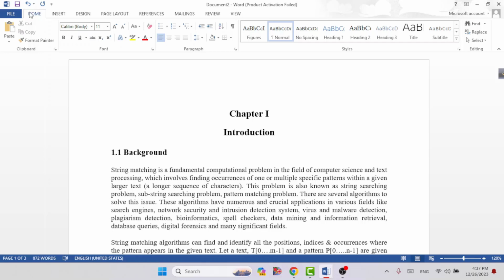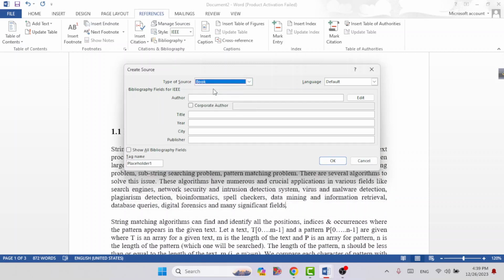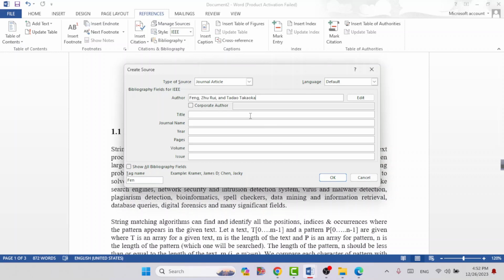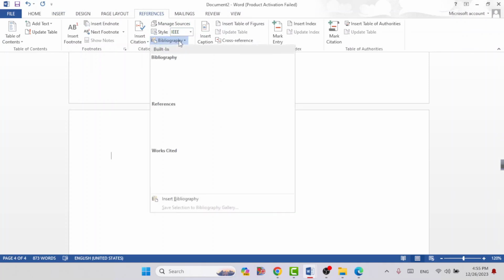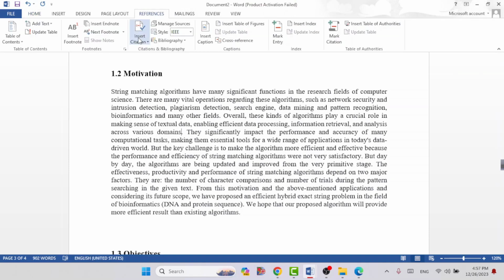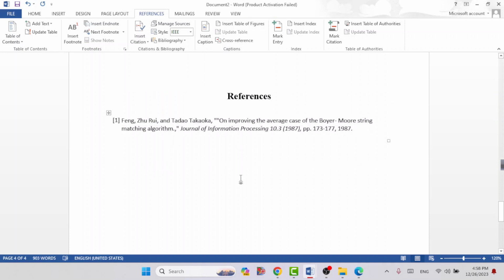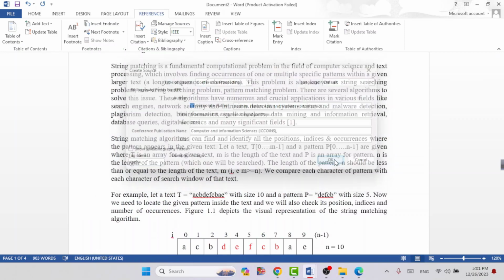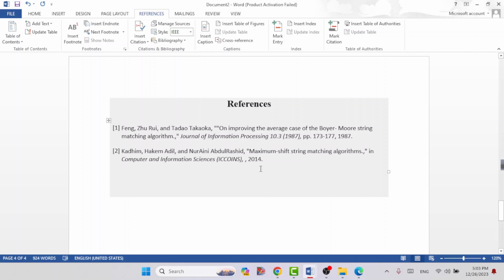How to Add References and Citations Using MS Word | Adding Auto Citations and References in MS Word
How to Add References and Citations Using MS Word. How to add Automatic Citations & References in MS Word Microsoft Office Word Tutorial 2024.Thesis Paper Research paper Automatic References and Citations in Microsoft Word. APA Harvard Chicago IEEE References, Citations and Bibliography Style. How to Add Citation and References in Word. How to Add Reference in Thesis Paper Research paper. How to add Citations and References using Microsoft Word. Adding Citation and References by MS word.